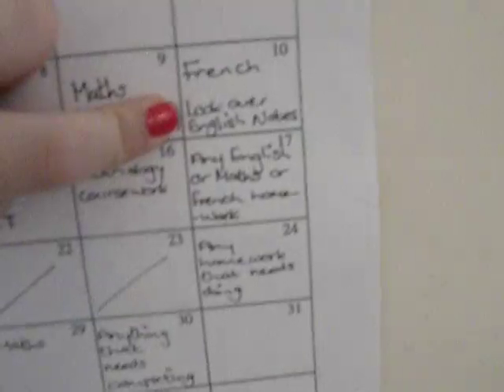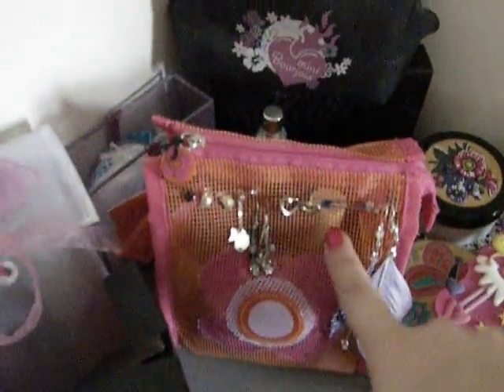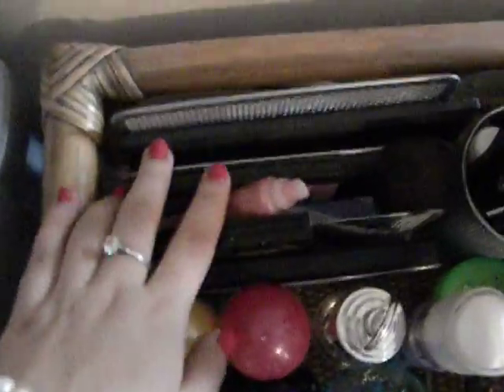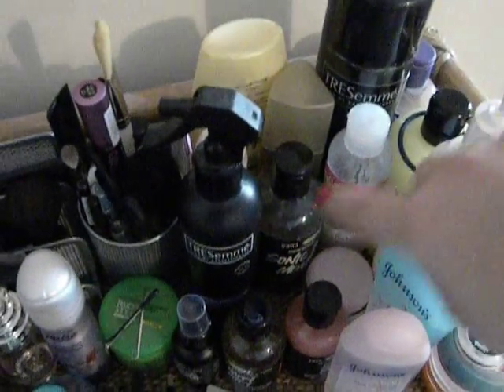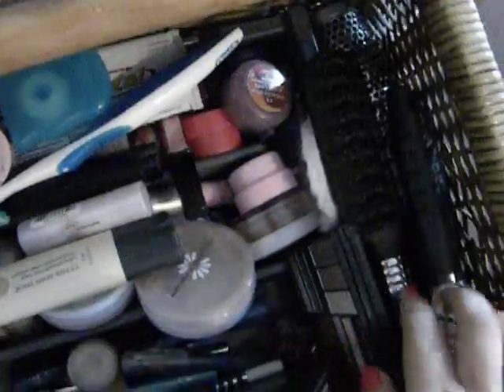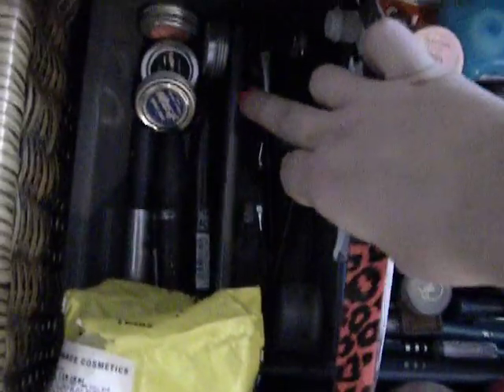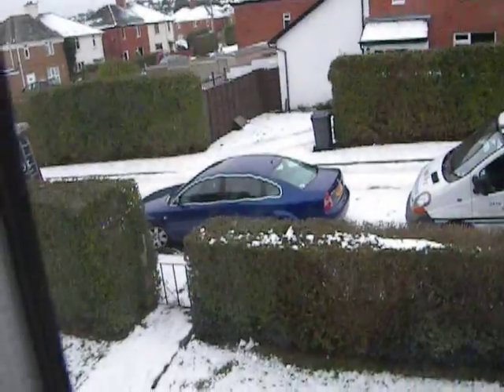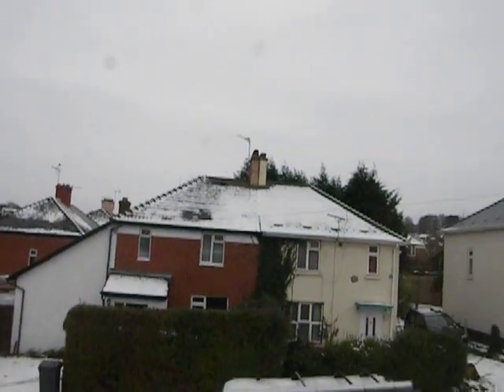Room Tour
Dunno if its really what you guys want, but I love watching these types of videos and thought you might too, So this is my room, I don't really like it its too boring and plain, but I think I'm re-painting it sometimes this week to make it more interesting.
So Enjoy and remember to request videos please?
Love you guys
Dani x